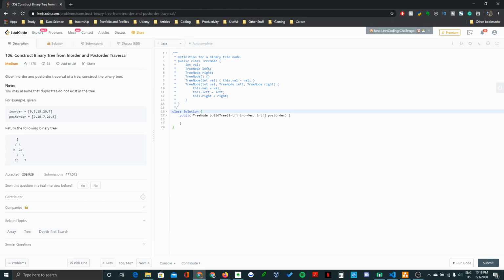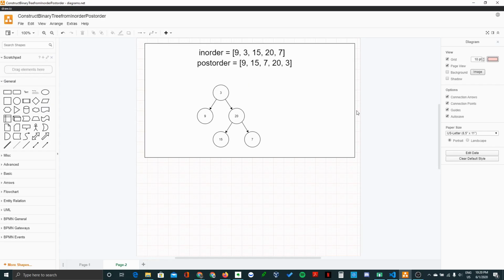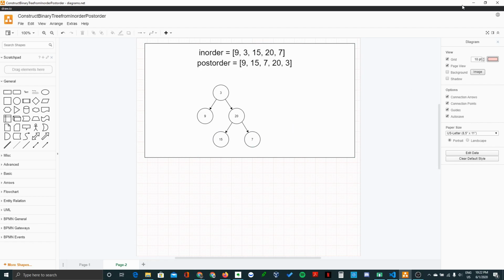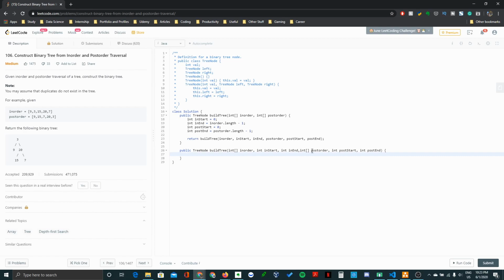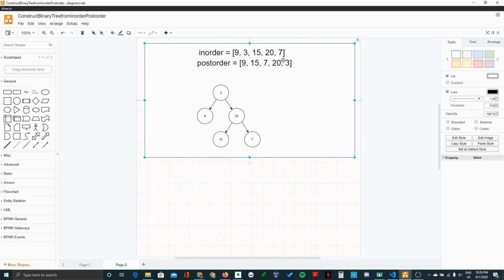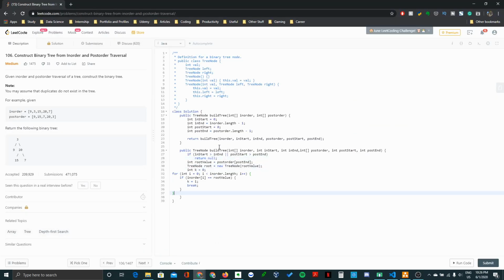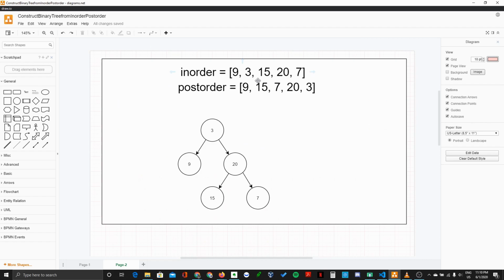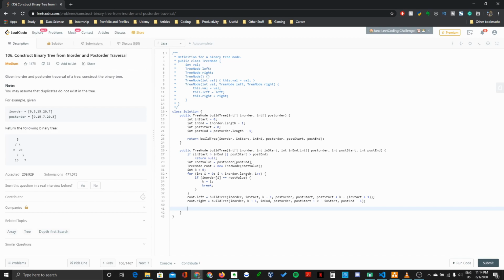Construct Binary Tree from Inorder and Postorder Traversal Leetcode Problem 106 - Solution Explained